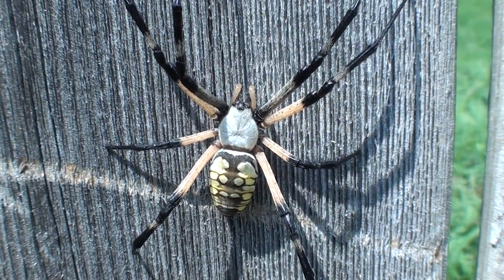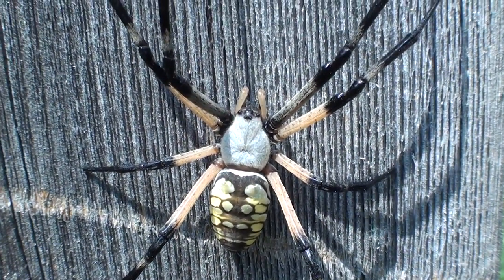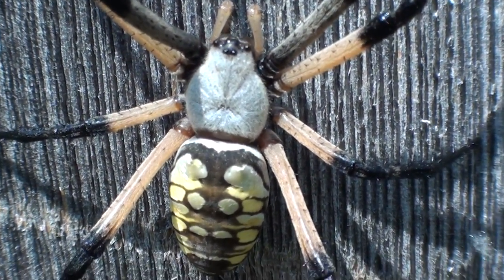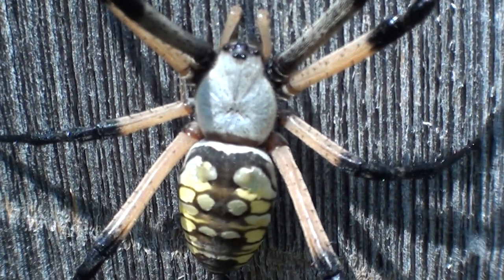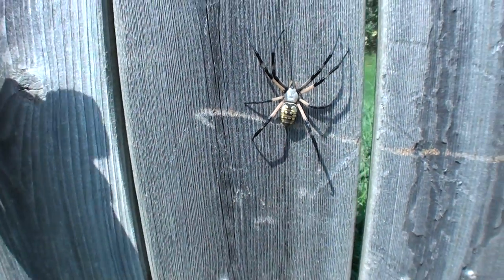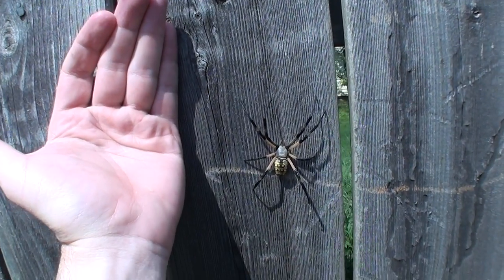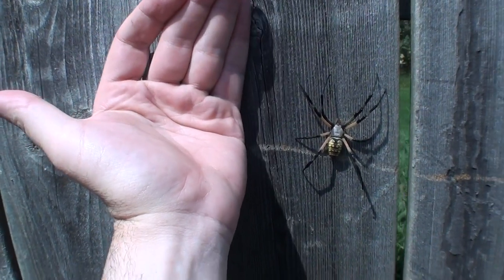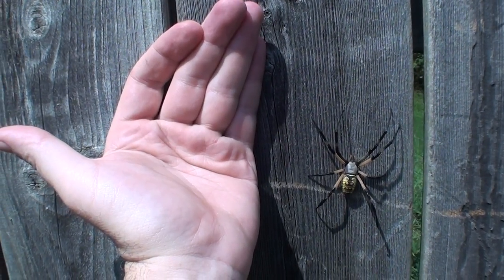Giant garden orb weaver spider in backyard!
OLD VIDEO I FORGOT TO MAKE PUBLIC

Ugh godzilla jr hanging in the backyard!!! The biggest garden orb weaver spider I have ever seen!

I now offer anyone who is interested in supporting my channel the chance to do so. All funds go to gear purchases for new reviews etc. I sincerely thank each and every one of you who continue your long term support on my channel! Thank you